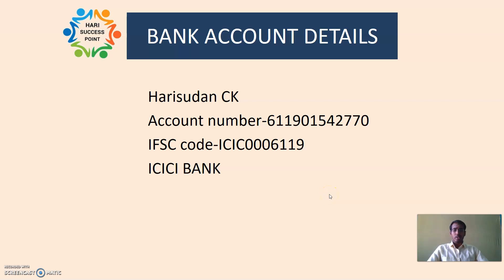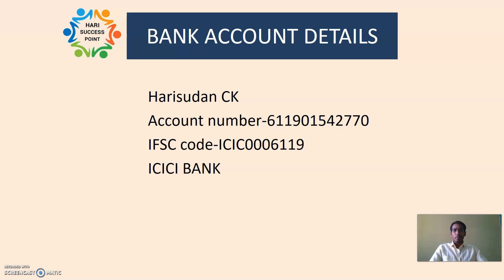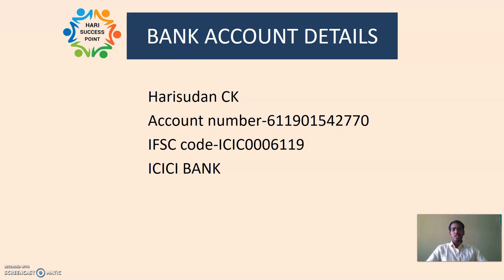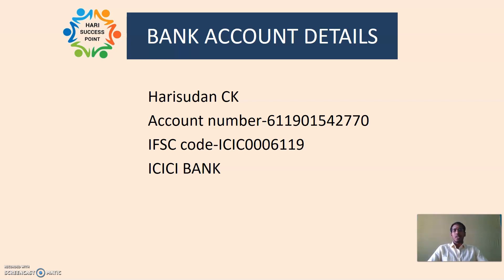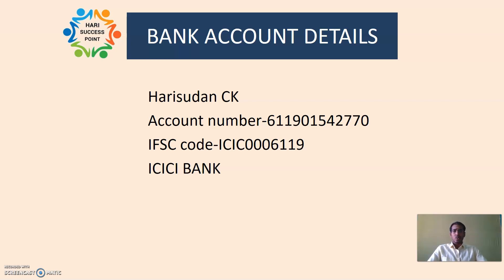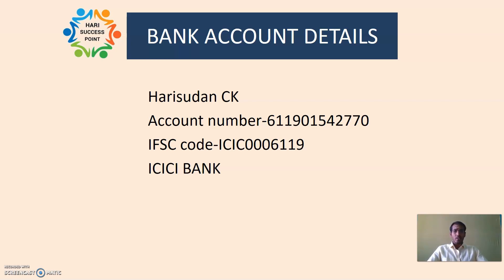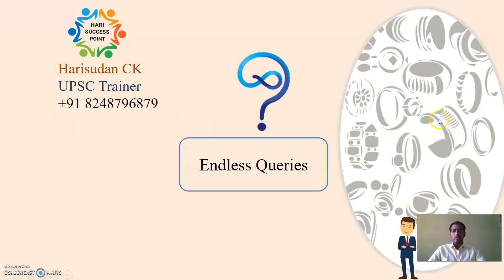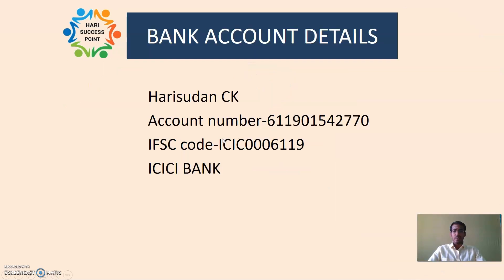Have you joined TNPSC Online Course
Hari Success Point Started Online Course  for Their Students, Have You Joined The Course
  If you are new kindly fill the New registration Form
If You already paid Check your mail for , Paid Students Registration Form